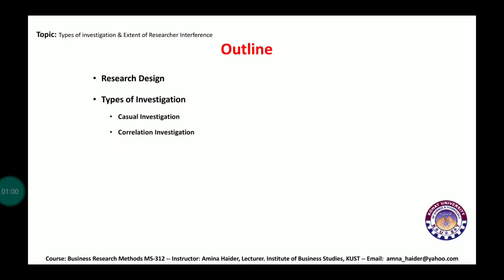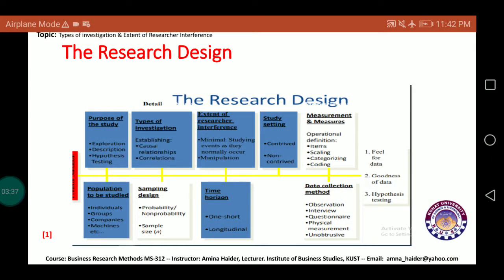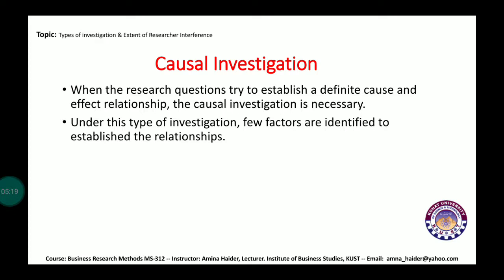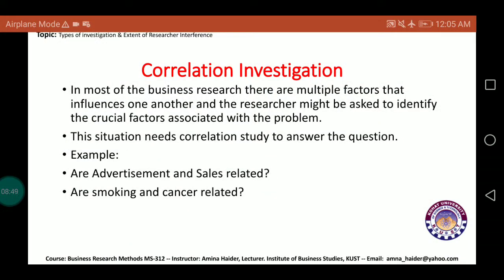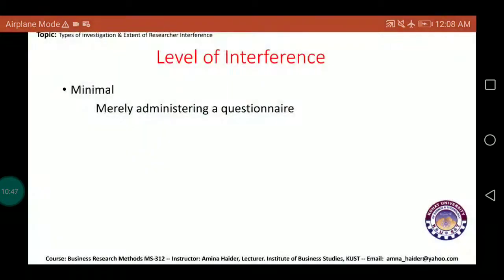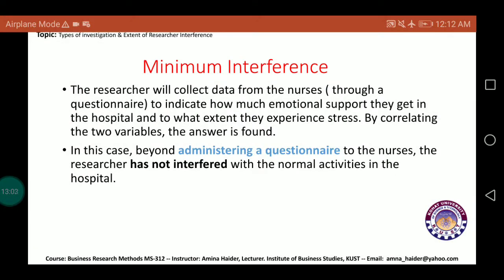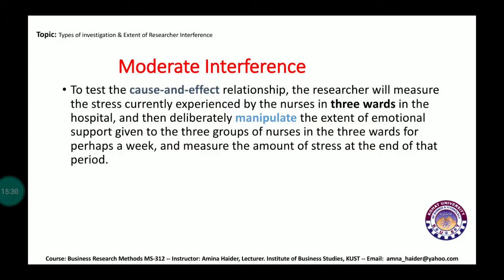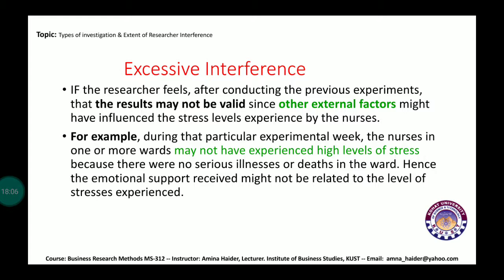Lecture 11: Types of investigation and extent of researcher Interferance